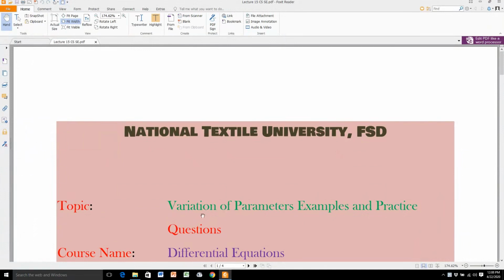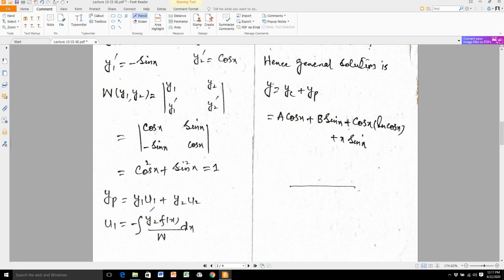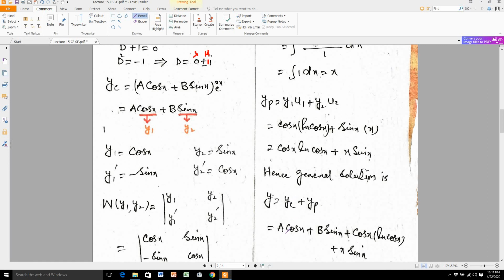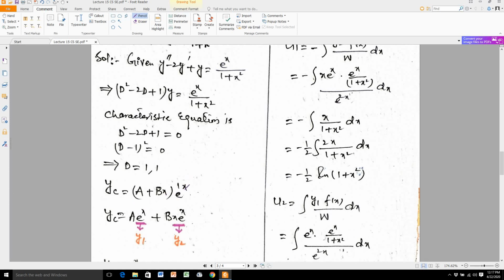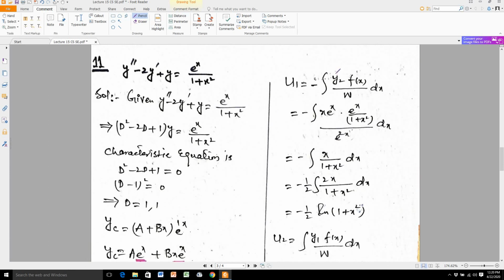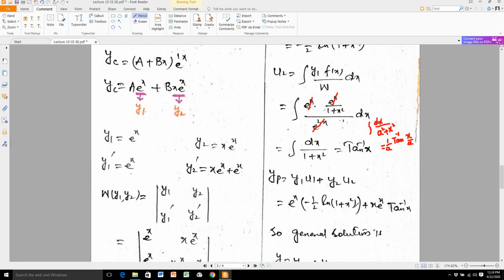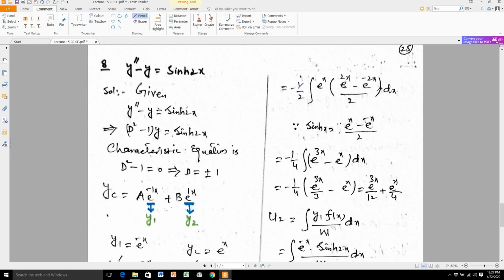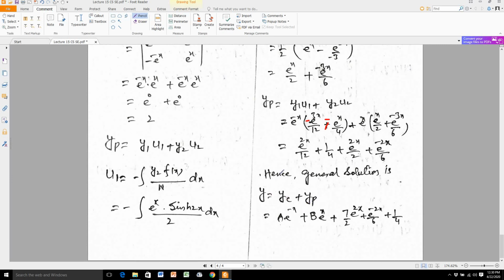Lecture 15 BS CS, SE 6th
Variation of Parameters Examples and Practice Questions